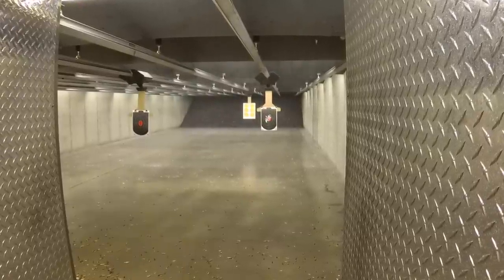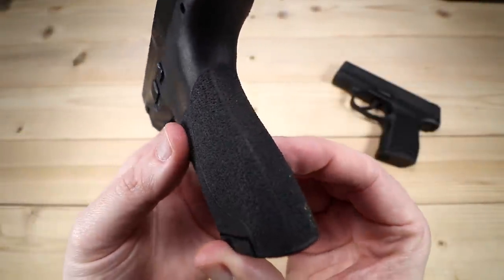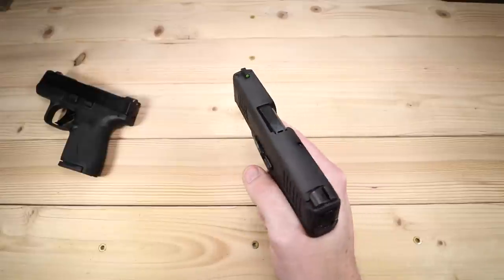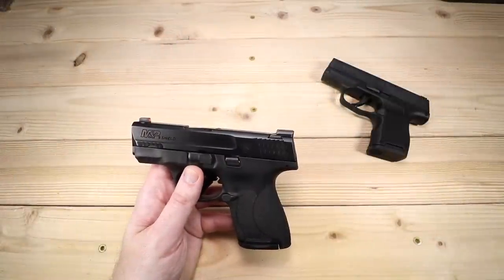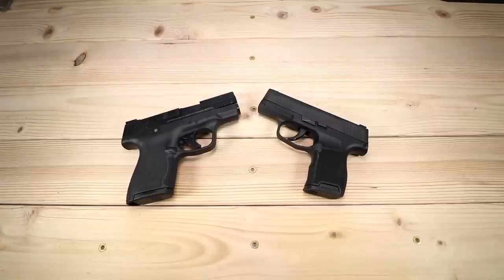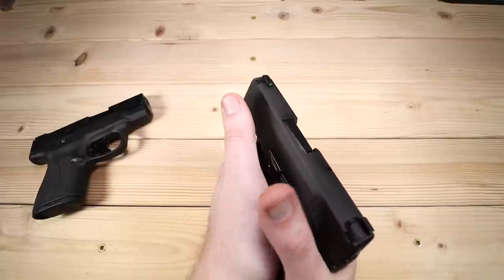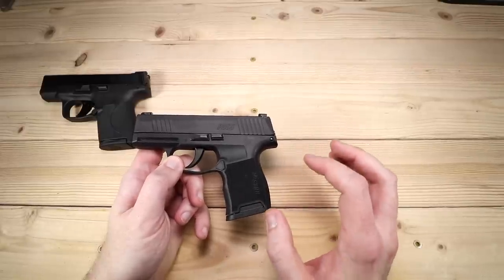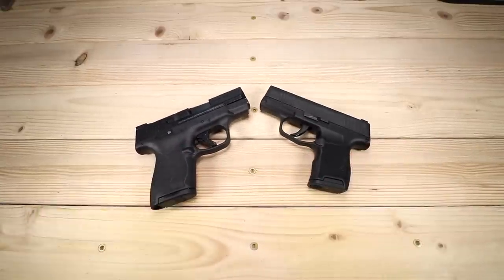Sig Sauer P365 vs Smith & Wesson Shield 2.0 - If I Could Only Have One....